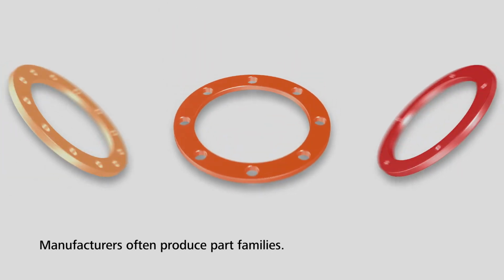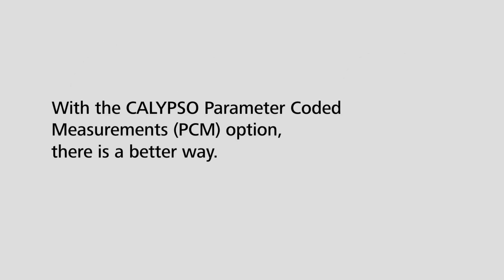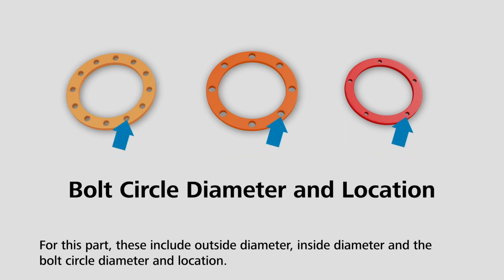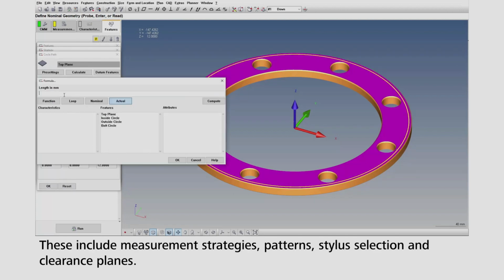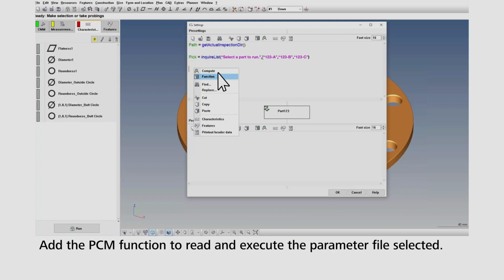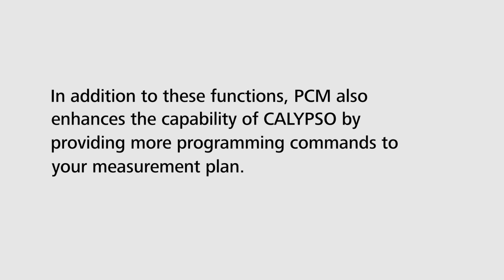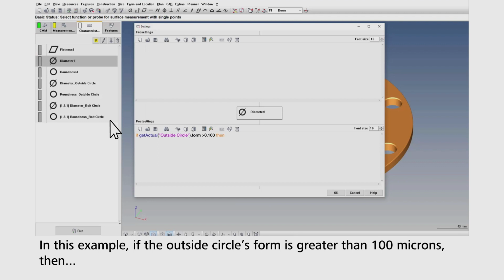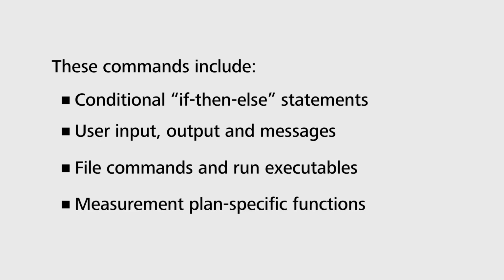Streamlining Measurement Processes with ZEISS Calypso PCM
ZEISS CALYPSO PCM (Parameter-Coded Measurement) is a software option designed to streamline the measurement process for manufacturers producing workpieces of the same part family. By utilizing parameter-coded measurement techniques, CALYPSO PCM significantly reduces the time required to measure workpieces that share similar shapes, functions, and production processes, but differ by only a few dimensions.

With CALYPSO PCM, manufacturers no longer need to create a measurement plan for each individual workpiece within a family. Instead, the software intelligently handles variations in dimensions by referencing parameters, allowing for efficient and standardized measurement procedures across the entire part family. This innovative approach saves valuable time in the programming process, enabling manufacturers to increase productivity and optimize workflow efficiency.

0:00 - Introduction
0:34 - How to use CALYPSO PCM
2:22 - Benefits of using CALYPSO PCM
2:42 - CALYPSO Programming Commands
3:44 - Outro